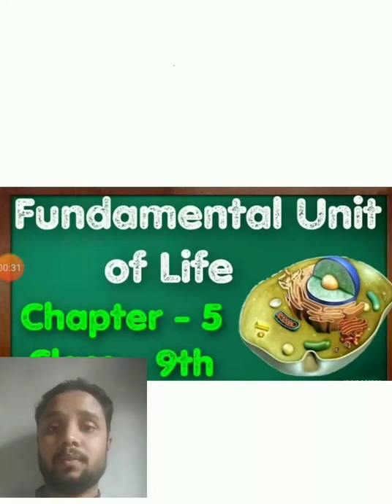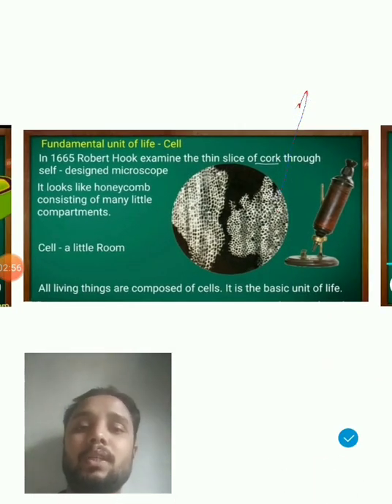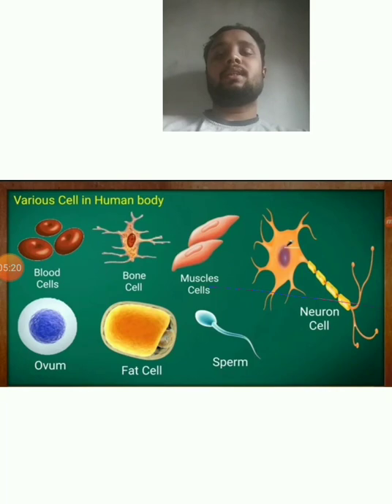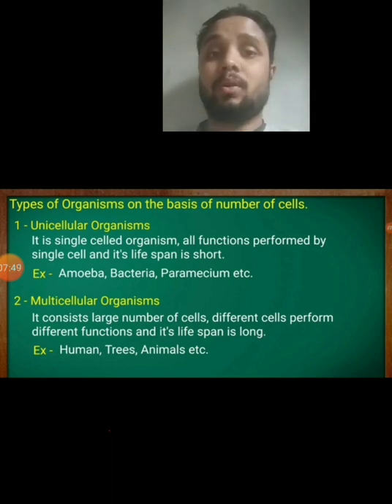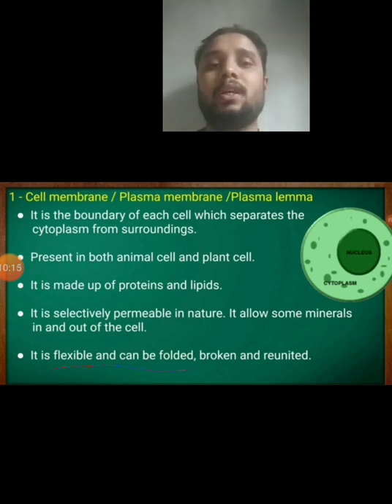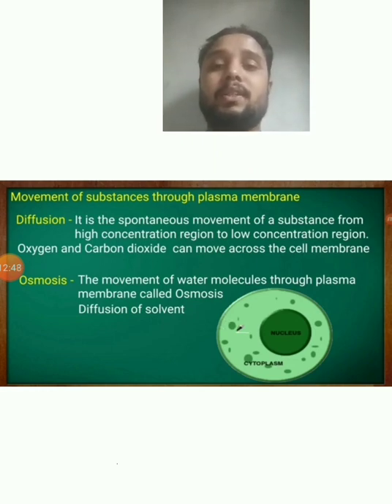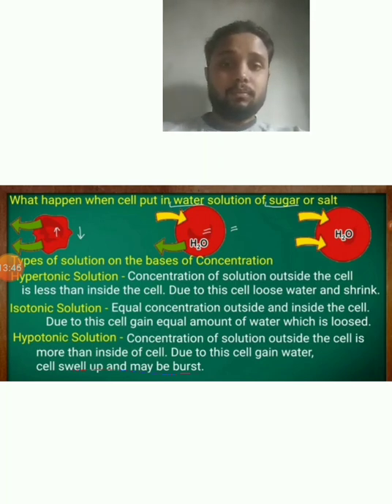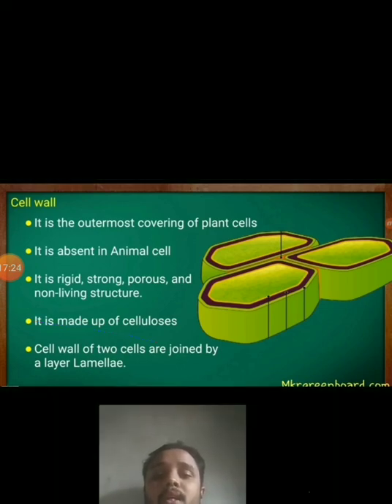Chapter 5 Class 9